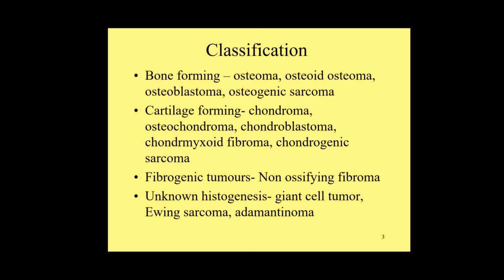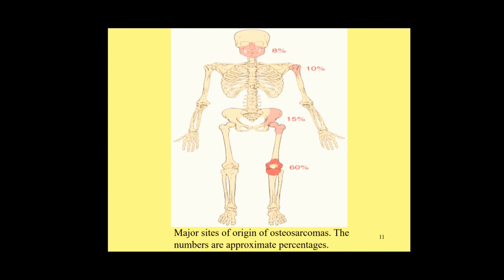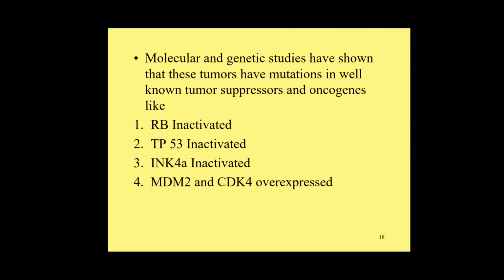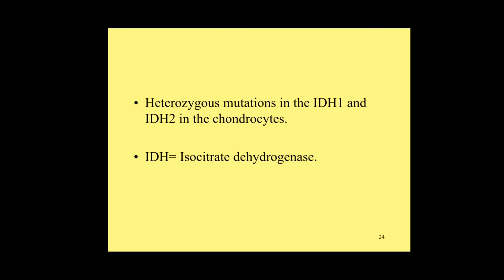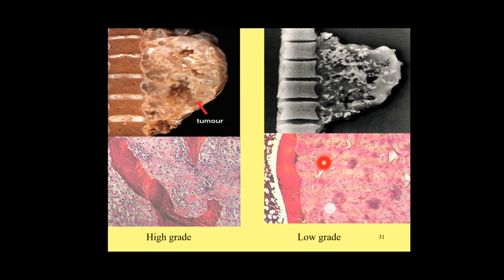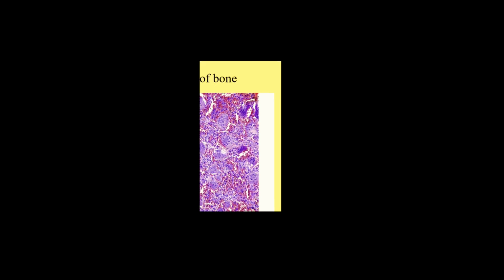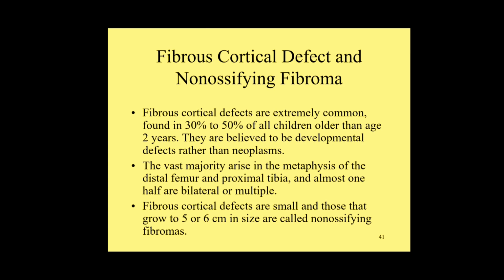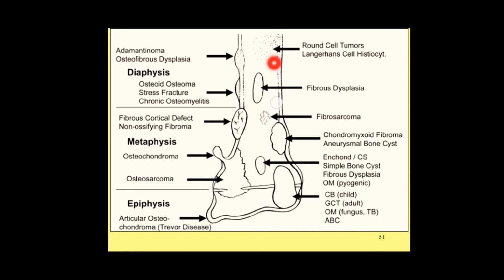BONES AND JOINT PATHOLOGY-(BONE TUMORS)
A detailed pathology of Bone tumors and bone tumor like lesions.